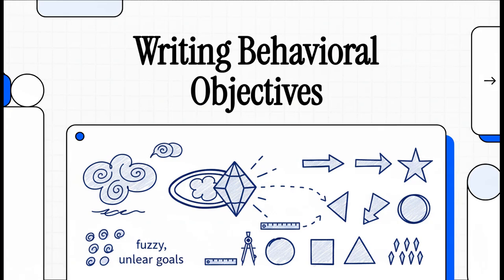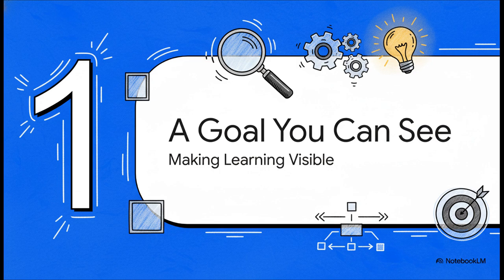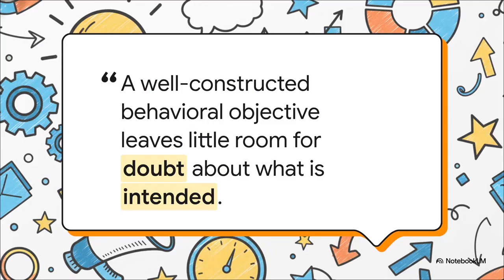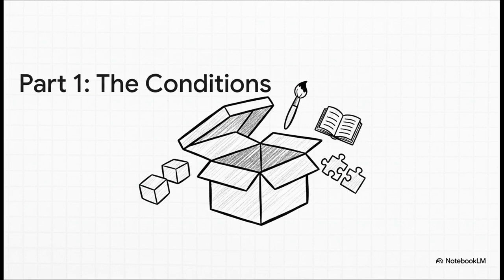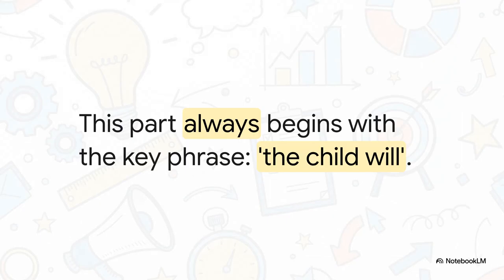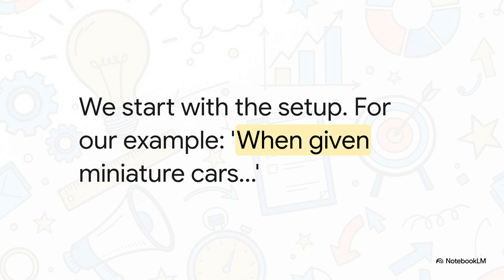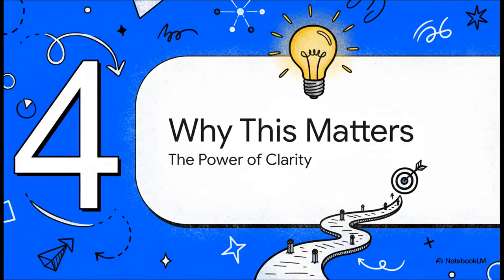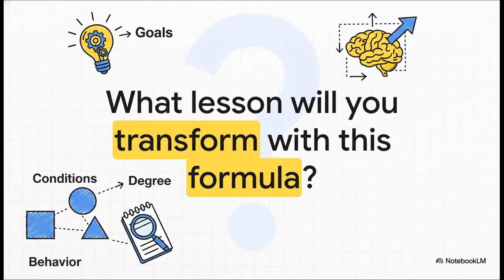Writing Behavioral Objectives Workshop Recap